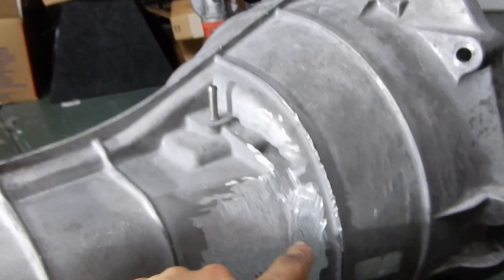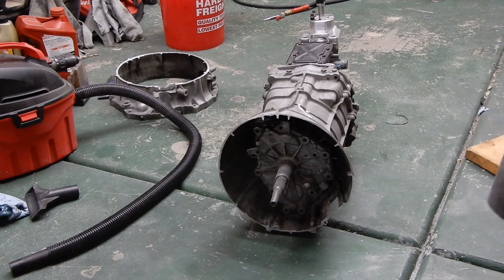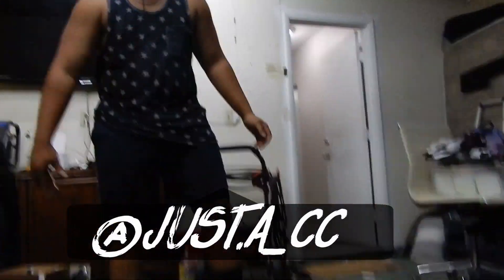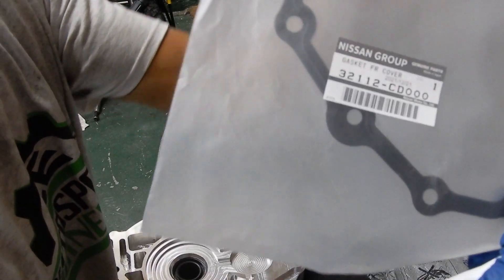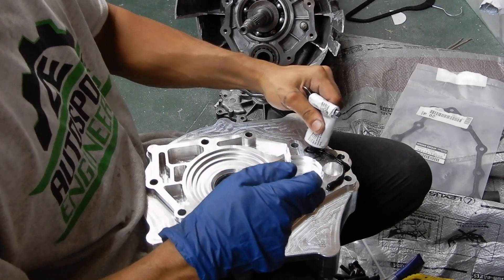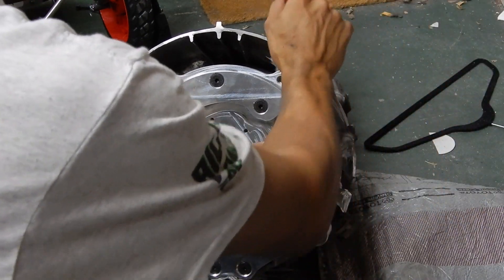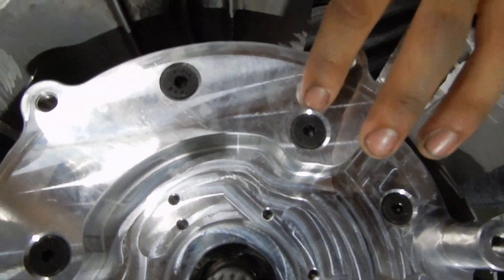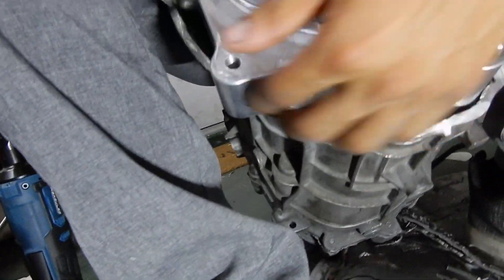CUTTING UP MY FRESHLY REBUILT CD009! Autosport Engineering Adapter Install |Manual Swap SC300 Ep. 2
The day has come! In todays video we cut the bellhousing off the CD009 transmission because where we are going, we don't need it! Can't wait to be shifting through gears in my dream car